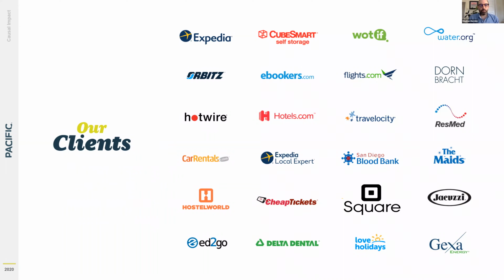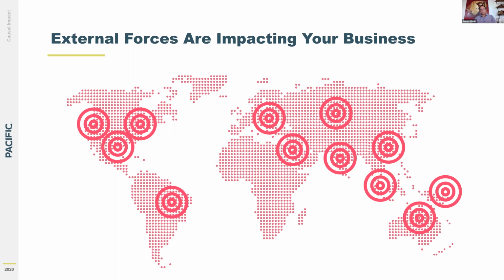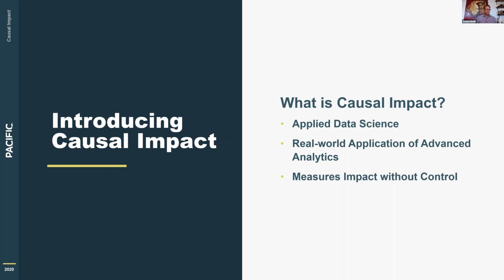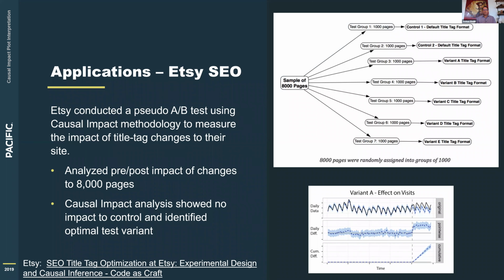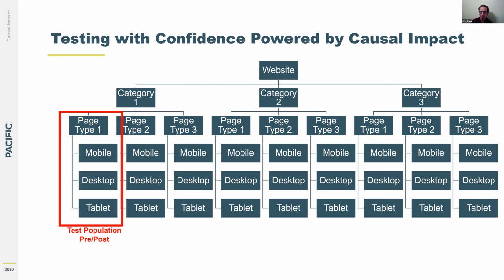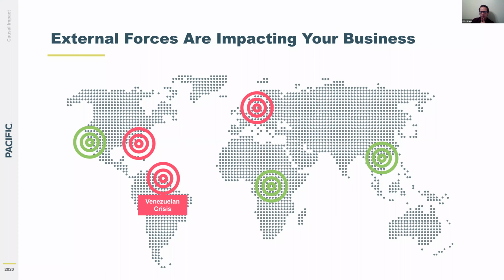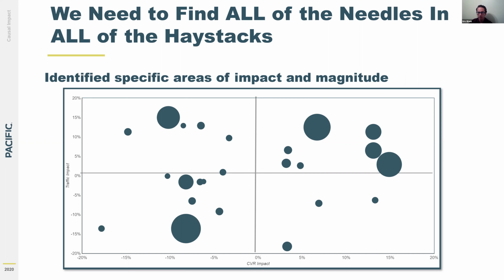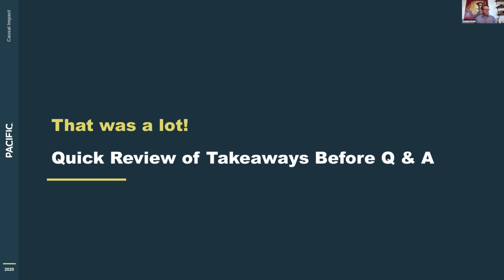PACIFIC Webinar | "Forecast and Measure Your Business and Marketing Performance with Confidence"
Have you ever wondered if there was a more accurate way to forecast and measure your business and marketing performance?

Let us introduce to you the concept of Causal Impact. Using proprietary software powered by the practice of Causal Impact we’ve developed a way to accurately determine the impact at scale on our client’s marketing programs and business. This offering allows our clients to diagnose, forecast, and accurately measure business performances based on the impact of certain events.